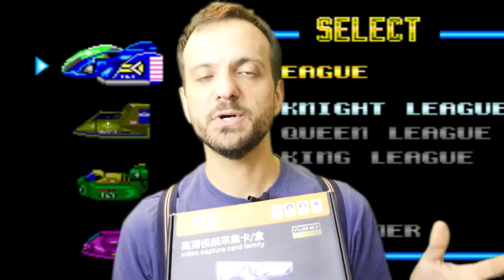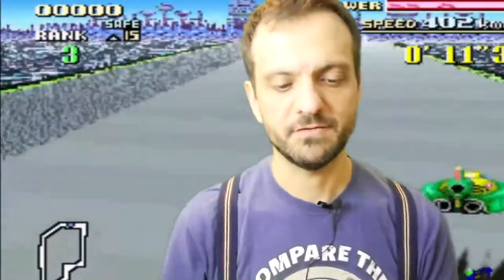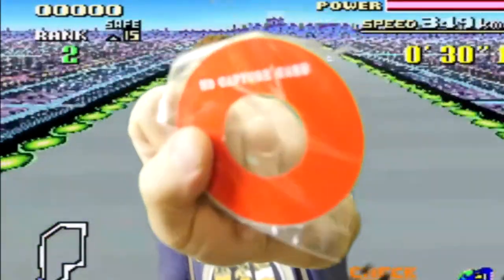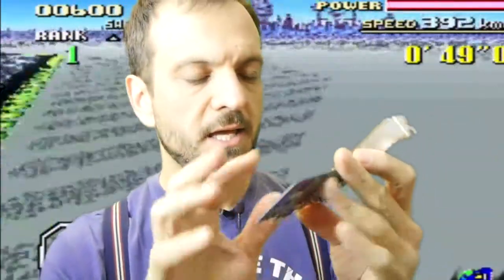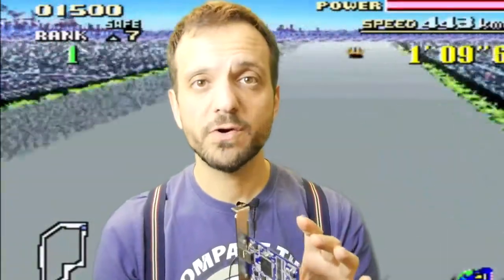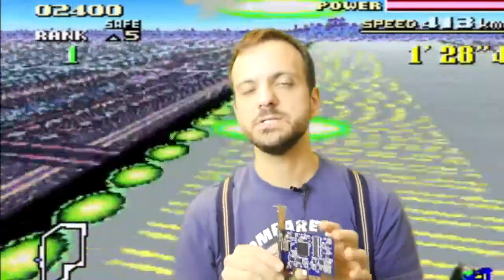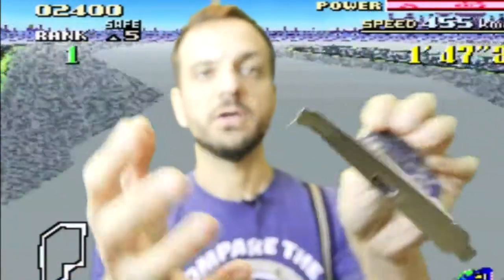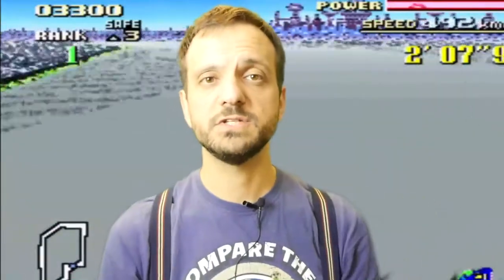Velocap HDMI Capture Card Review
I talk about a dodgy HDMI capture card that knackered my installation! Be Warned!